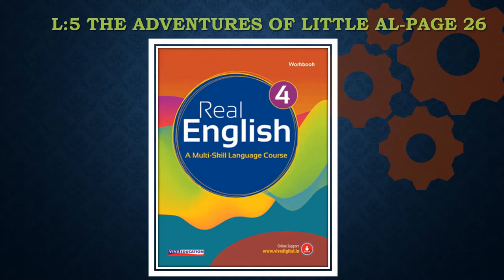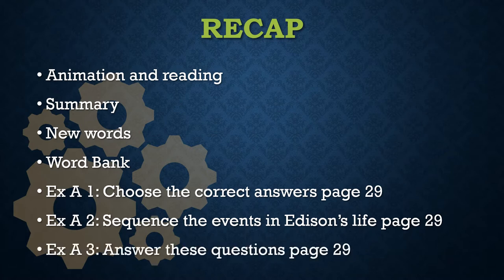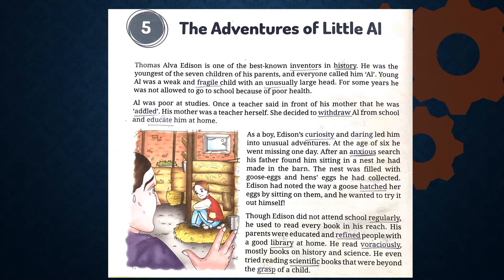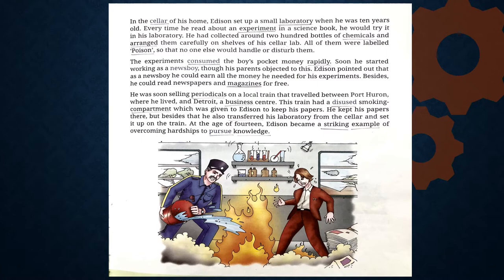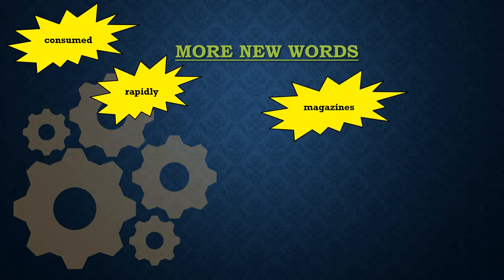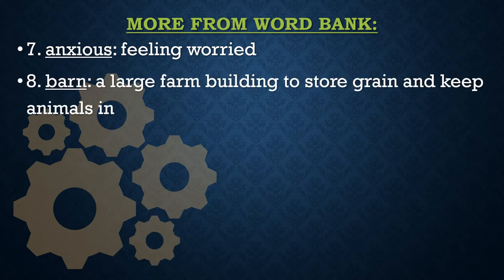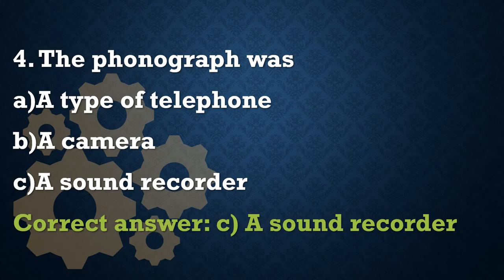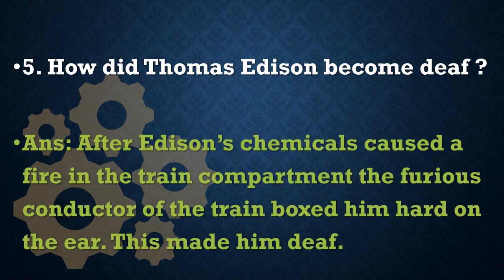Recap - L:5 The Adventures of little Al (Term 1) 6/10/2020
Recap and revision for Terminal Exam 1